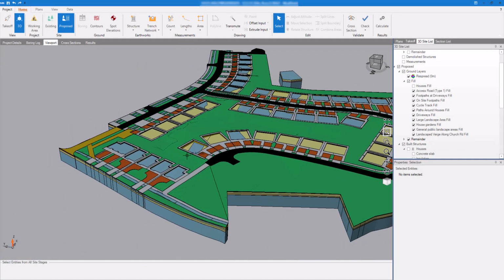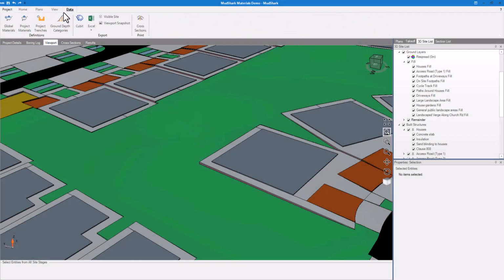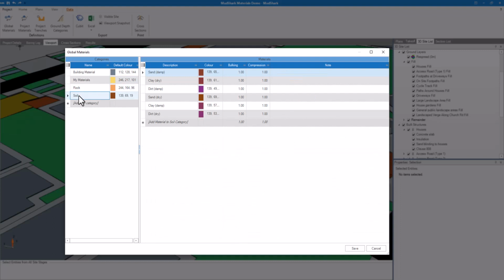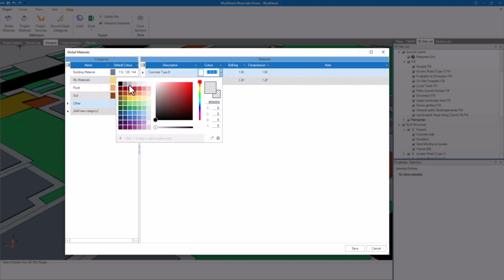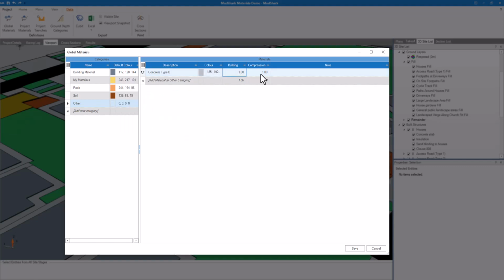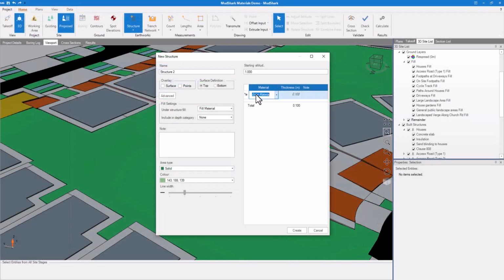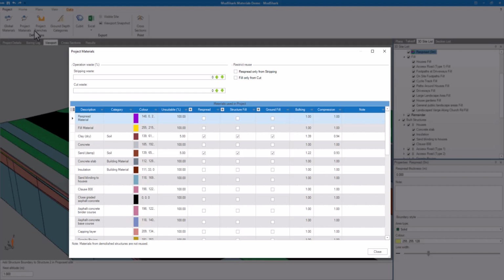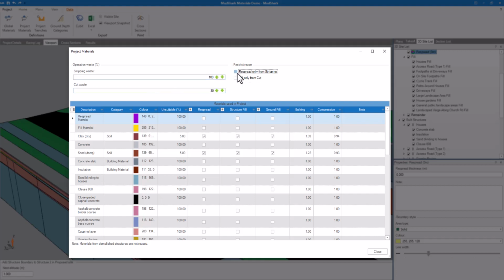How to Manage Materials in MudShark